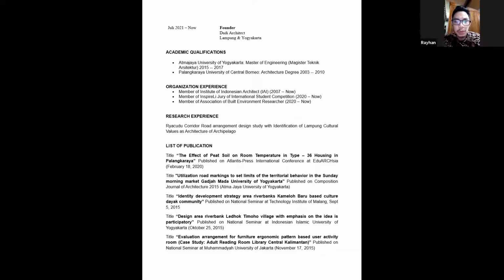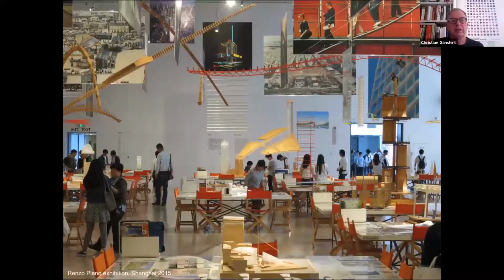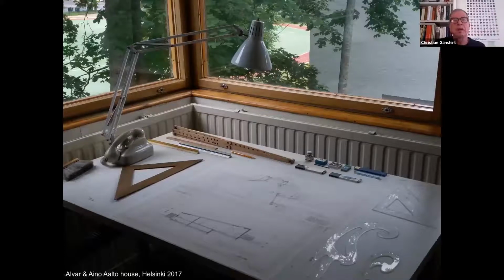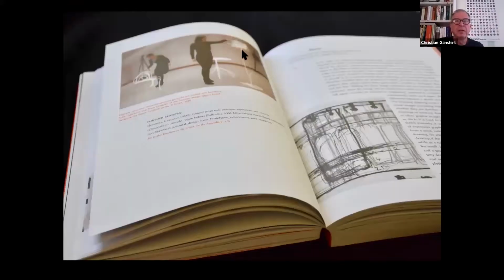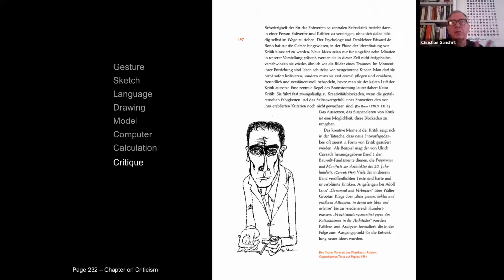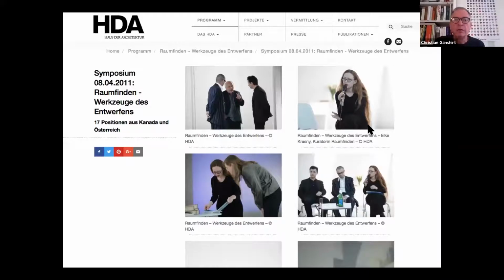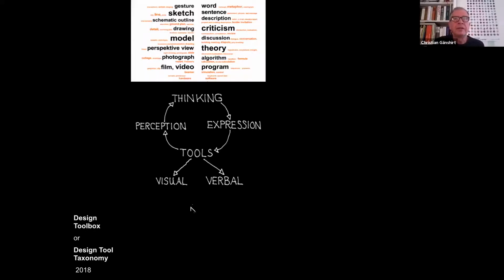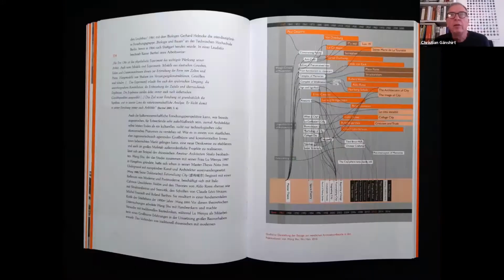Archtalk Eps 2 "Tools for Ideas Introduction to Architectural Design" oleh Dr. Christian Gänshirt